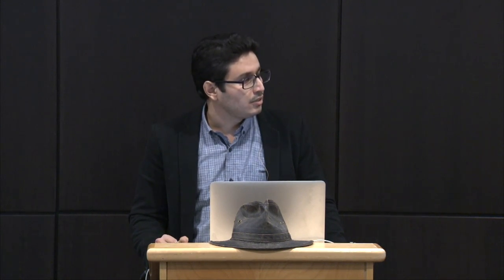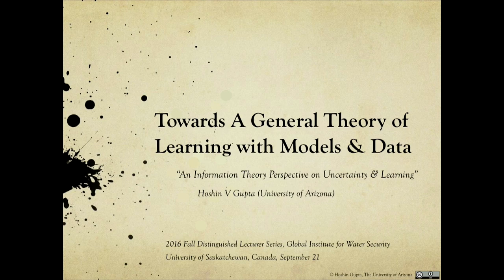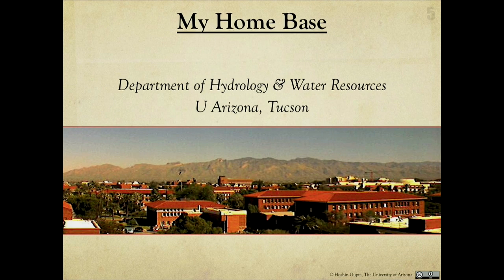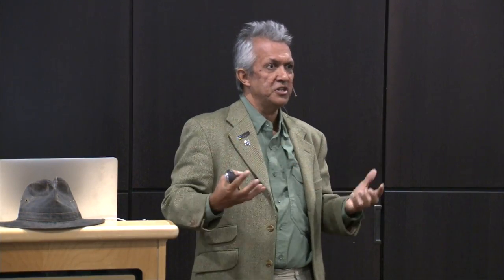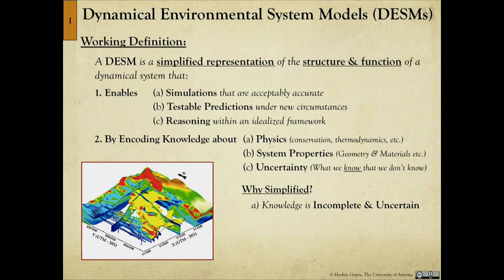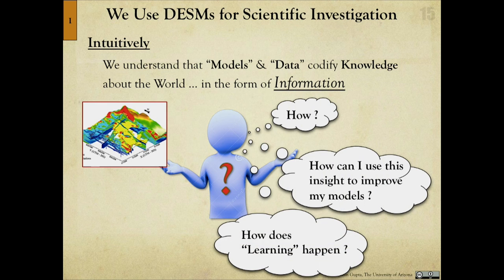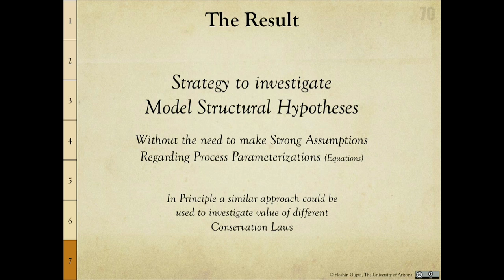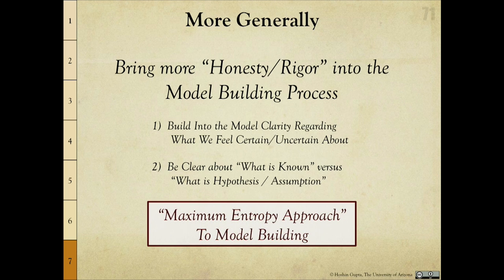Hoshin Gupta: A General Theory of Learning with Models & Data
September 21, 2016 - Dr. Hoshin Gupta, University of Arizona:
"A General Theory of Learning with Models & Data"
The Global Institute for Water Security (GIWS) and the School of Environment and Sustainability are proud to present the Distinguished Lecture Series, a weekly seminar series featuring top water experts from around the world.